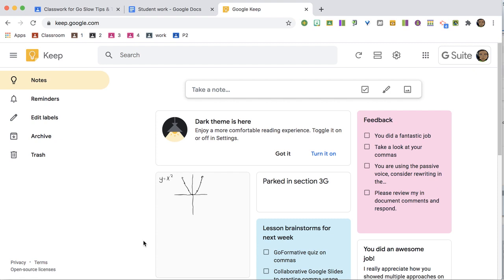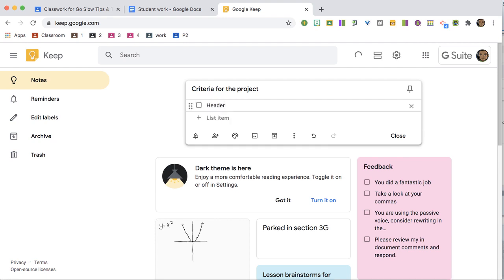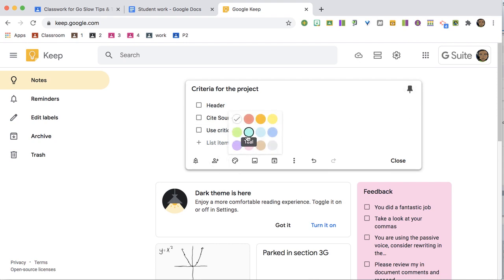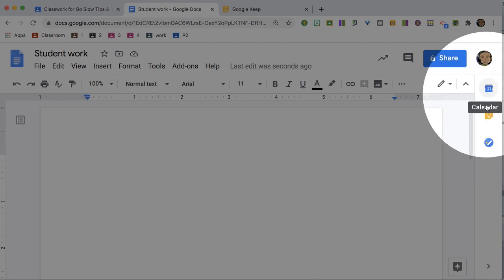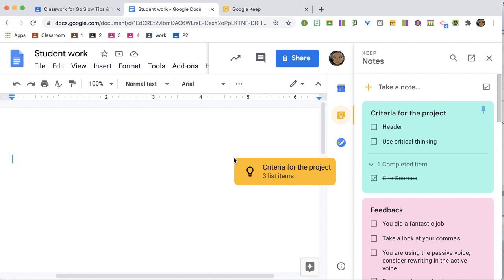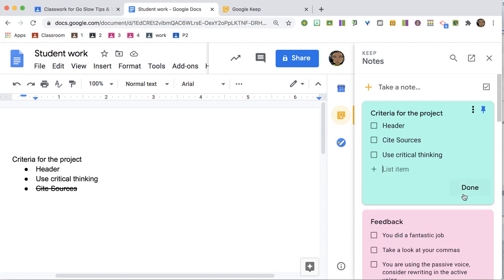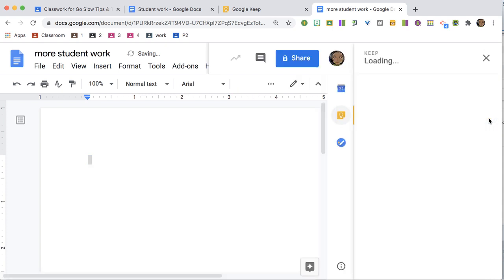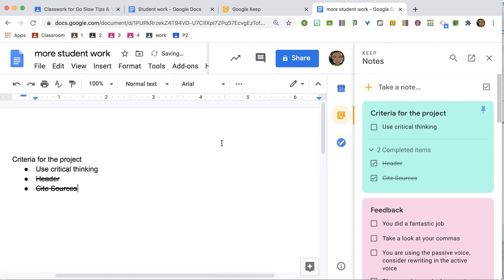Using Google Keep to Give Feedback to Students in Google Docs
Create a checklist of criteria for student work in Google Keep. Keep integrates with Google Docs. If students have submitted work in a Google Doc, click the Keep icon in the sidebar to view your criteria list and drag the feedback right onto their Google Doc.